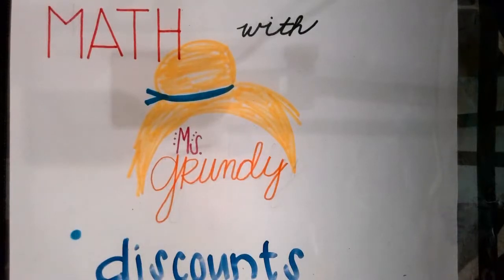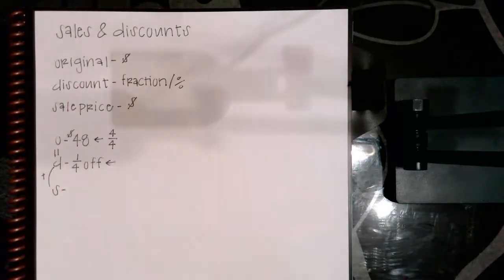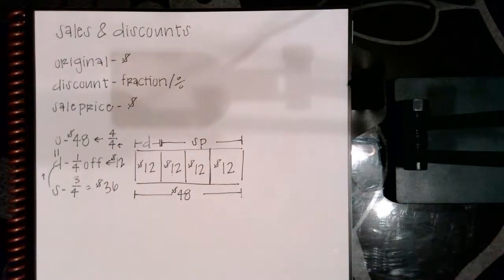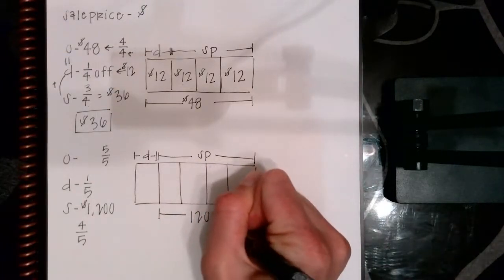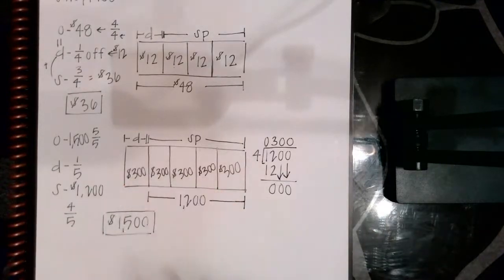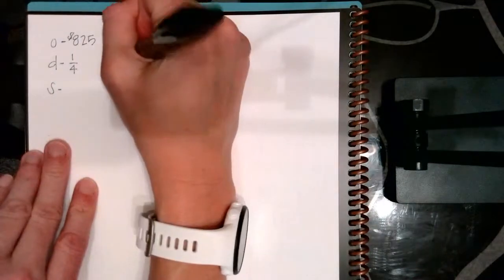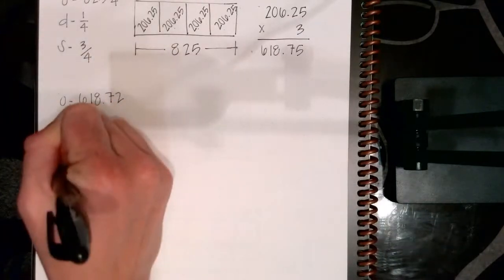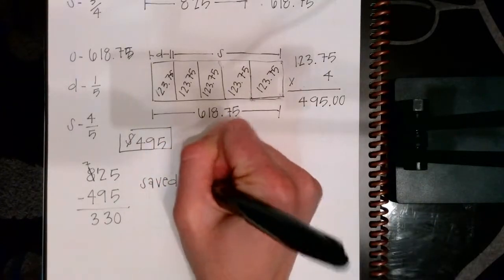Discount and Sale Price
Here is a video over how to find the original or sale price using tape diagrams. Tape diagrams are my favorite way to solve these types of problems because it gives me a starting off point and a way to clearly organize the information given to me, which is usually the hardest challenge in math! Have a question or a topic that you would like to see review drop a message below!